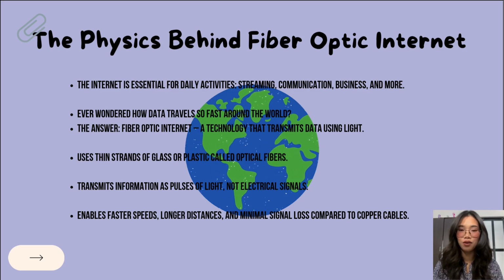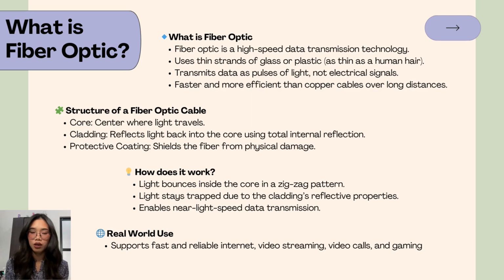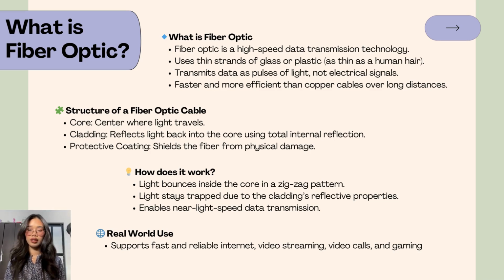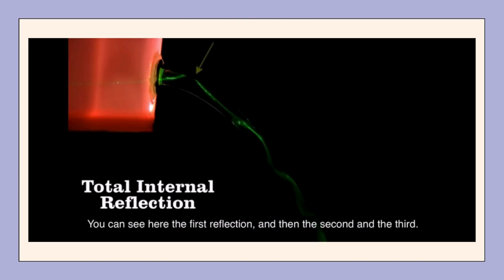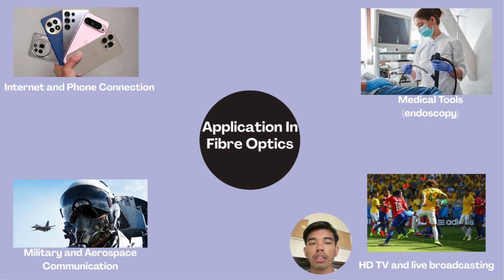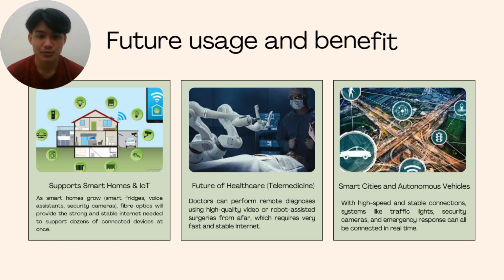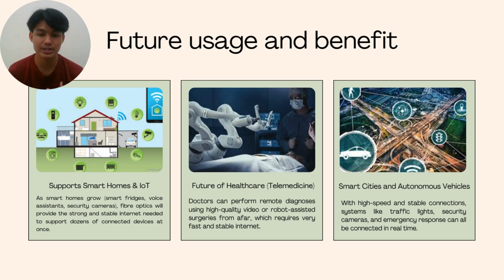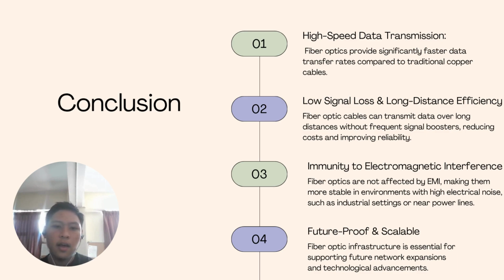PHY 260 - Fiber Optic Internet